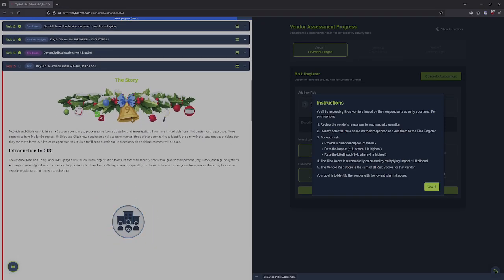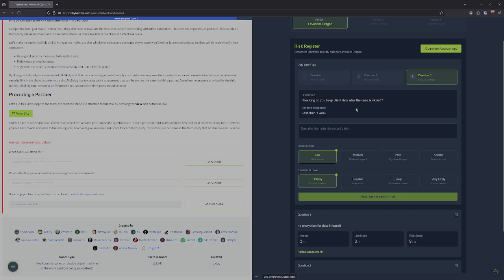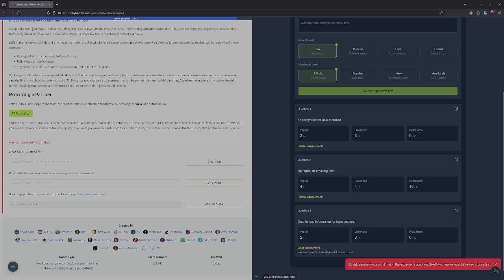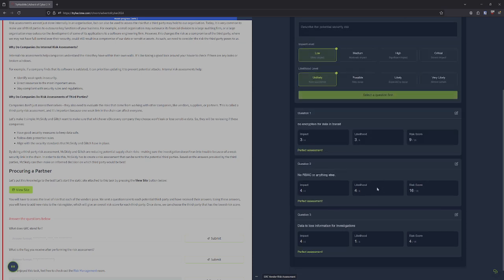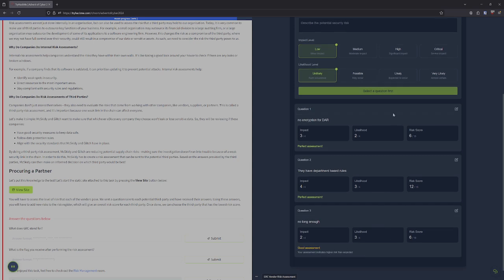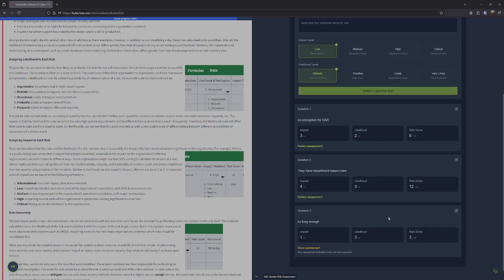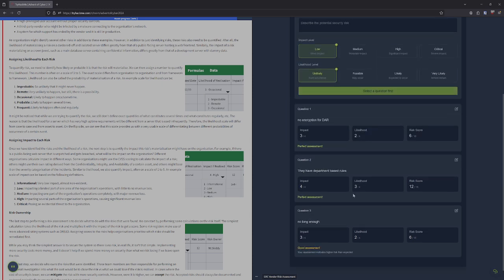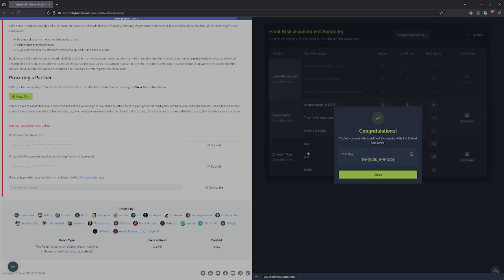Advent of Cyber 2024 | Day 9: Nine o'clock, make GRC fun, tell no one.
Join me as we take on the Advent of Cyber at Try Hack Me.  I'll post walk-through's daily.

7:03 Assessment 1 Answers
14:07 Assessment 2 Answers
15:55 Assessment 3 Answers
16:00 Final Screen how to view flag
16:40 Final Answers to both questions